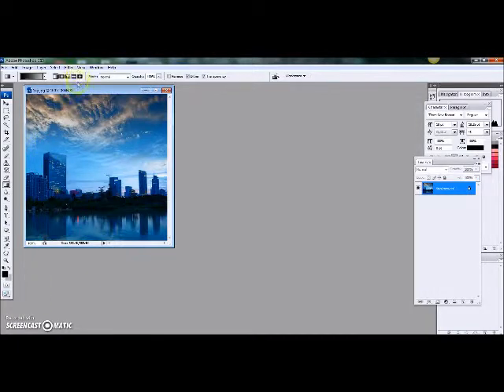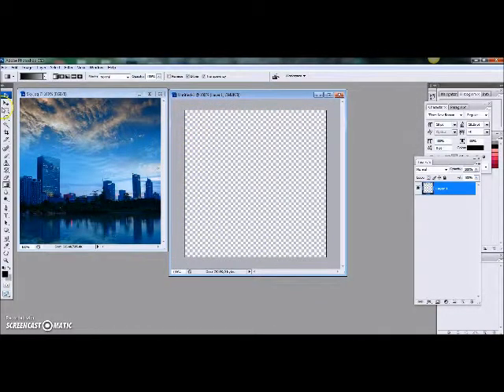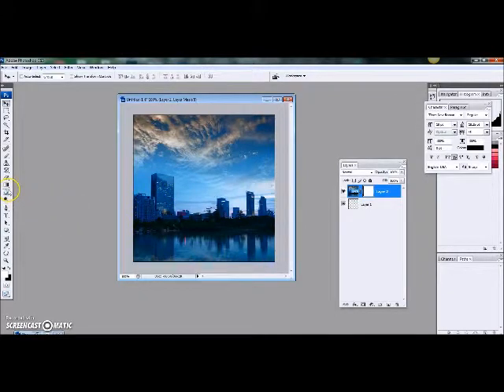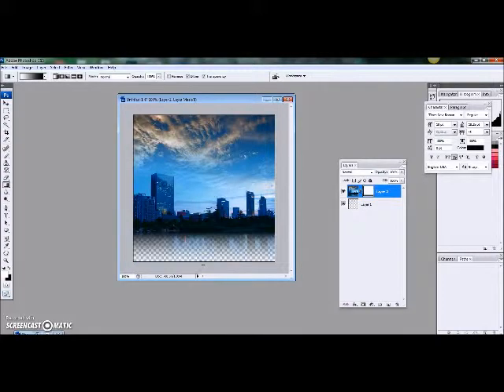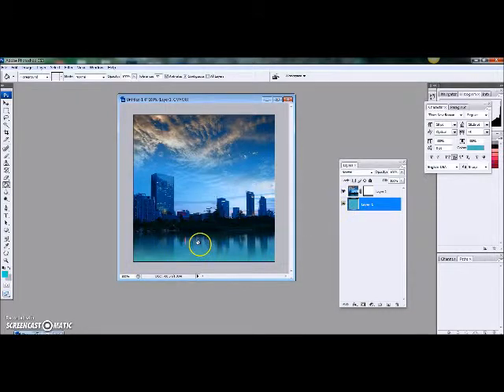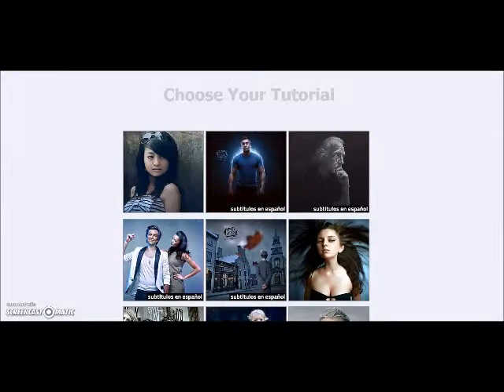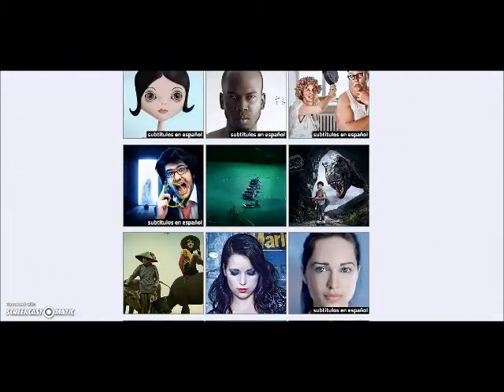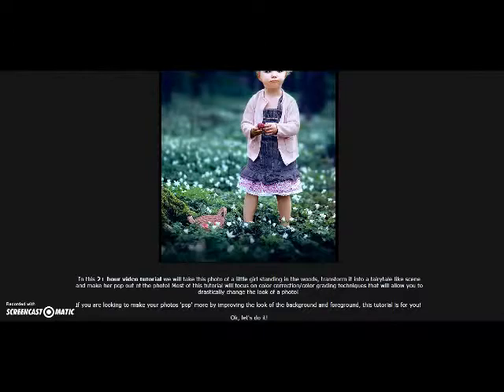Transparent Background | How to Change Background Color in Photoshop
Today we will learn how to make background transparent in Photoshop.

We will be adding a mask to this image and using the gradient tool to make a transparent gradient photoshop.

Open the image you will use. Then write down the image size and make a new document to create a new document. Click file, new to create a new document and include the duplicate document stats. Make sure the background box says in photoshop transparent.

Drag the original image over to the new image. In the layers box you will have 2 layers. Select layer one and click add layer mask. Go to the tool bar and select the gradient tool. A the top tool bar in the gradient selections select the first option. Click on the part of the image that you would like to make transparent and draw a line.
Now you know how to make background transparent. Let’s show how to change background color in Photoshop.

Go to the tool bar and select the paint bucket. Then select the color of your choice. Fill in the transparent photoshop image. Now you know how to make a transparent background in photoshop.